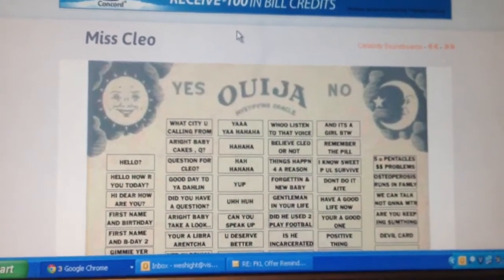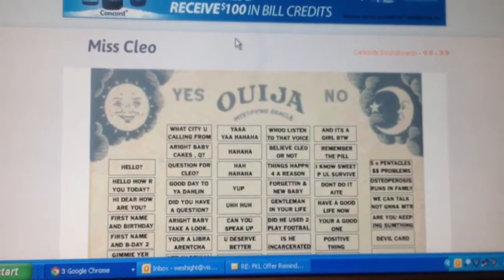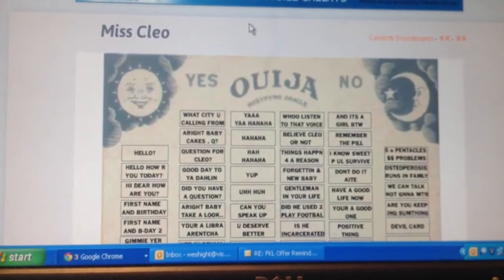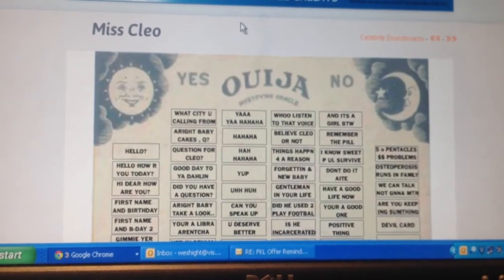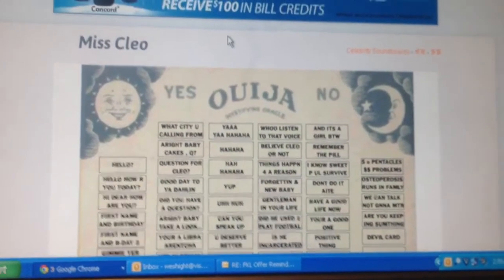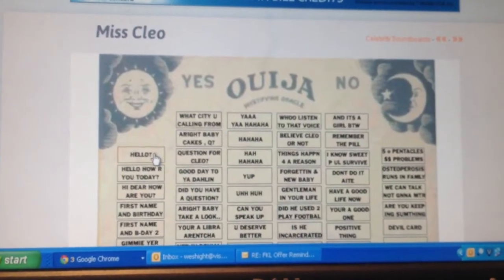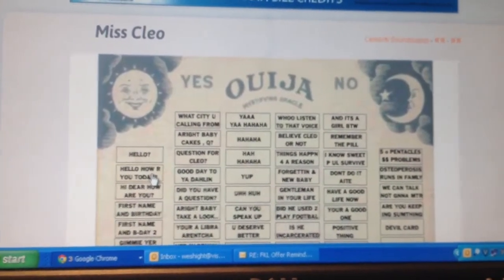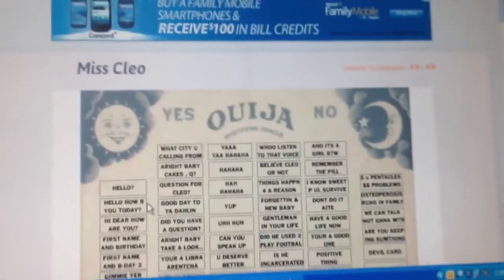Miss Cleo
Haha